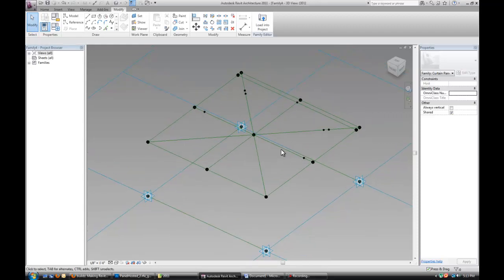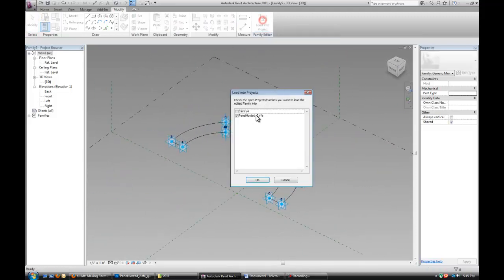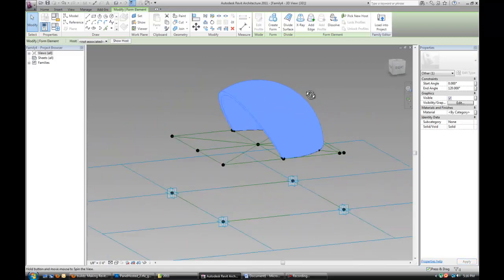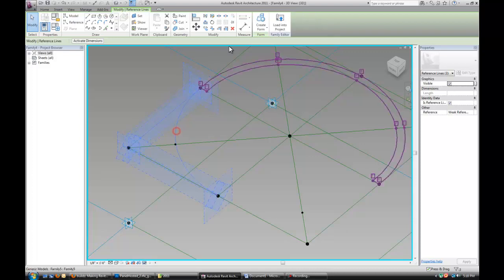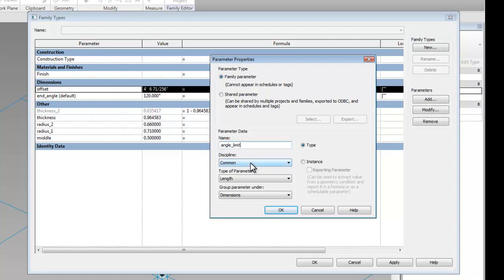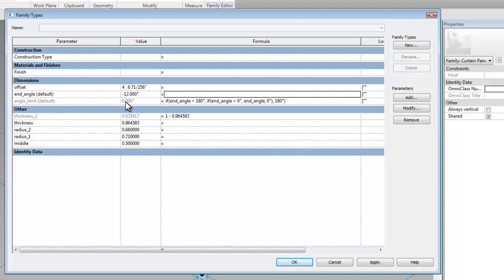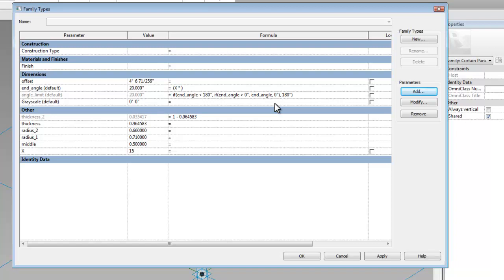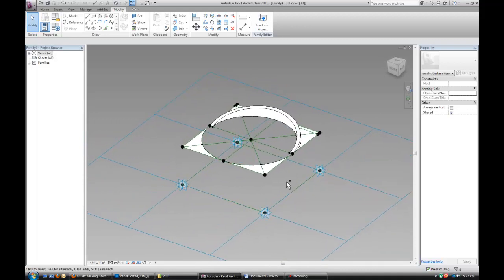Revit 2011 - API Plugin (image to panel)_part2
In this tutorial I will go over how to add an API plug in to your Revit 2011. I will demonstrate how it works and how you can use an image to drive a controlling parameter in Revit panel. I will show how to create a circular panel with a simple rig and an adaptive components.